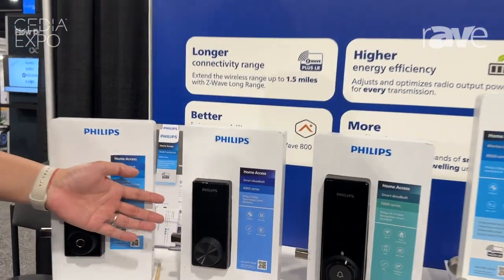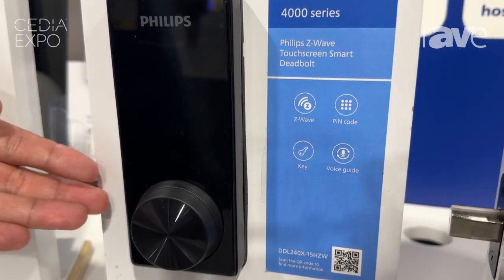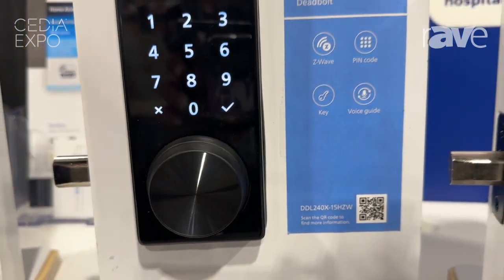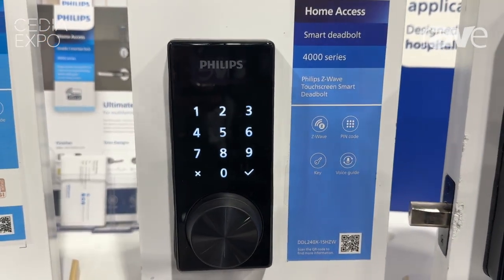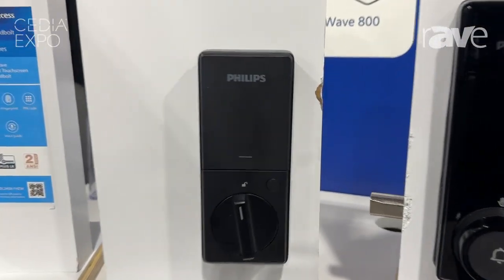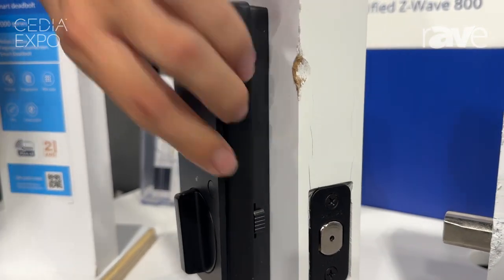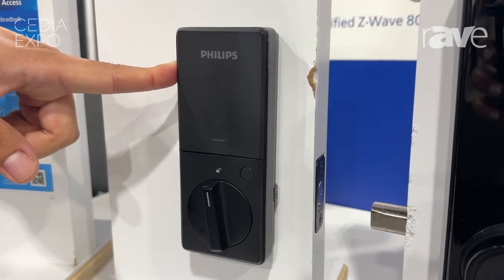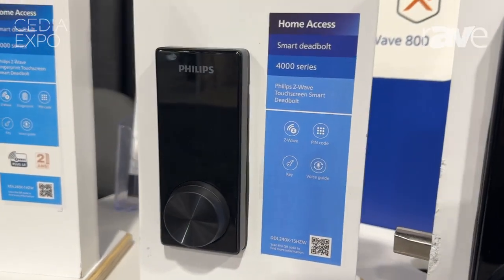CEDIA Expo 2024: IDLESPACE Technology Company Shares DDL240S-15HZW Philips Z-Wave Smart Lock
Check out the latest from CEDIA Expo 2024, where residential AV technology takes center stage. With over 300 brands showcasing new products and innovations, rAVe [PUBS] covers it all by recording product videos for all the audio, video, control systems, home automation, and lighting solutions on display at the show.

Learn more and see all of our CEDIA Expo 2024 trade show coverage at our dedicated CEDIA Expo microsite